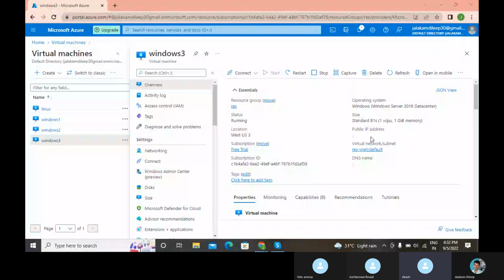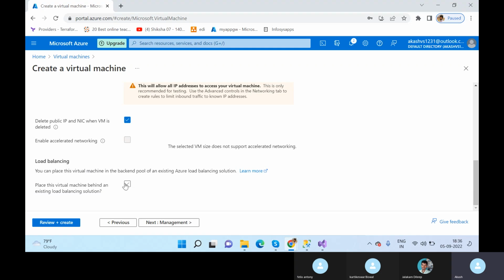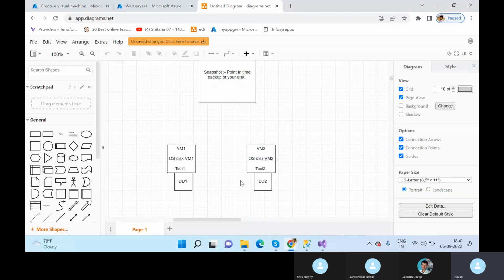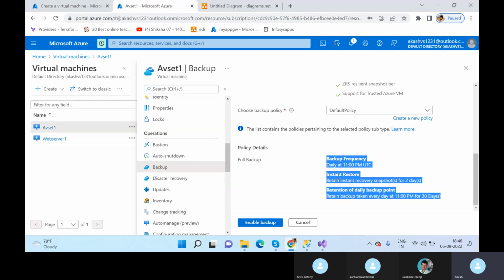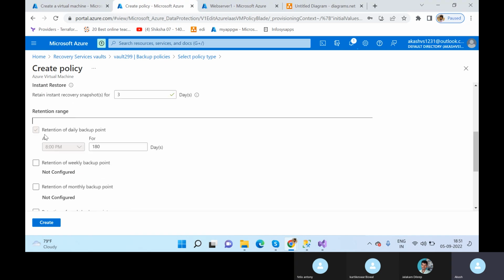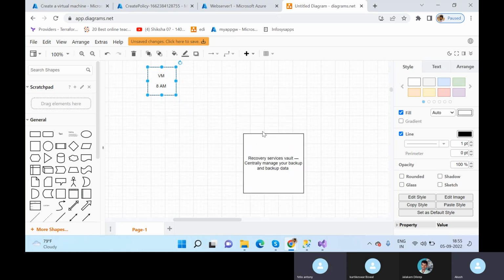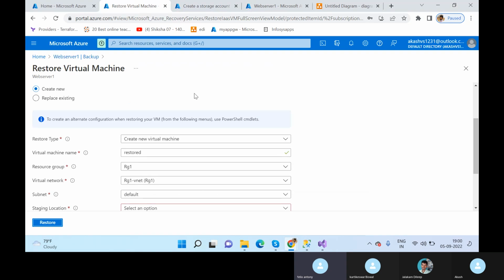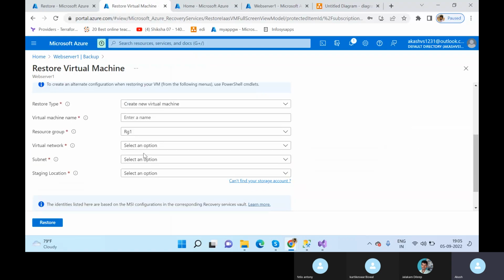10 Azure Admin -Backup 1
10 Azure Admin -Backup   1